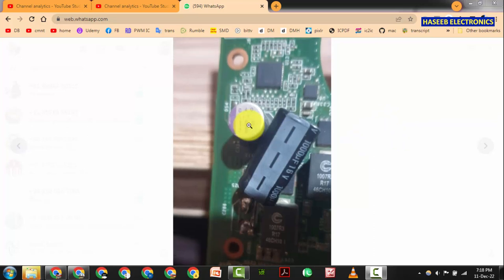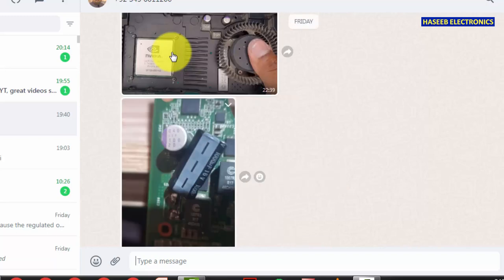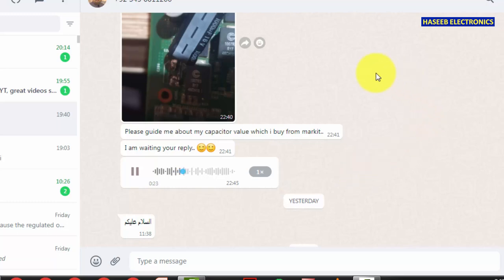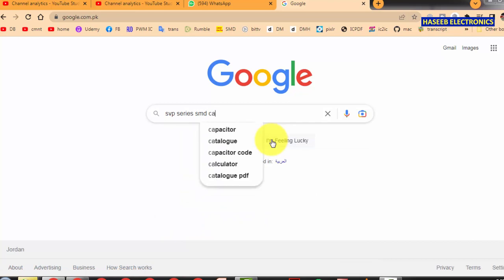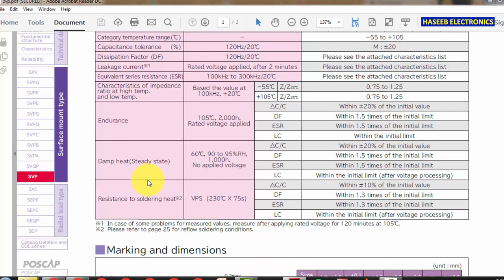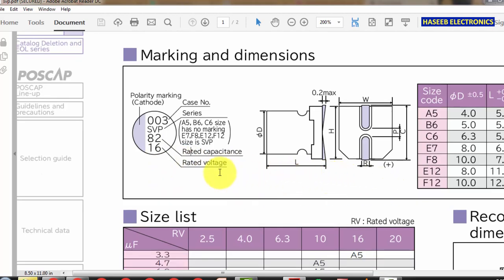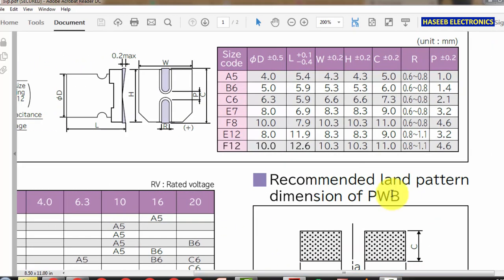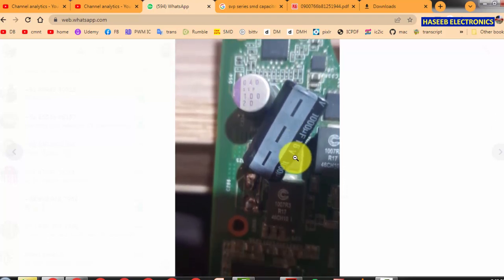{790} Understanding SMD / SMT Capacitor Marking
in this video {790} i explained Understanding SMD Capacitor Marking from its datasheet. in this video i discussed How To Know SMD Capacitor Value. How to Decode SMD, SMT Code Data for Aluminium Electrolytic Capacitor. Understanding SMD, SMT Capacitor Code Data is encoded in some coded format which is printed on the body of the smd capacitor. we need to find the datasheet for that series of capacitors and in that datasheet we can find the smd capacitor value from the marking code, voltage code and other specifications can be explored form its datasheet
 surface mount technology SMD capacitors have coded information on its body, which contain lead polarity information, capacitance, voltage, manufacturer lot numbers, date code. so by checking its data we can find datasheet from its series information to know about temperature, life span, capacitance, voltage, temperature, size and other related information of smd capacitor
how to know smd capacitor value, smd capacitor, haseeb electronics, Understanding SMD capacitor, SMT Capacitor Code Data, How To Know SMD Capacitor Value